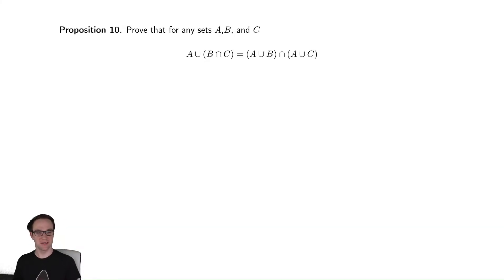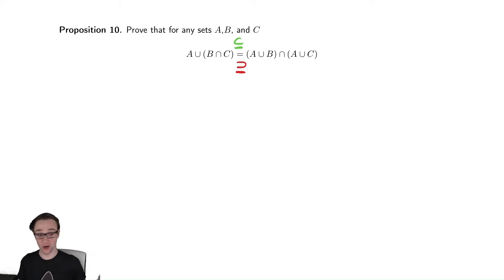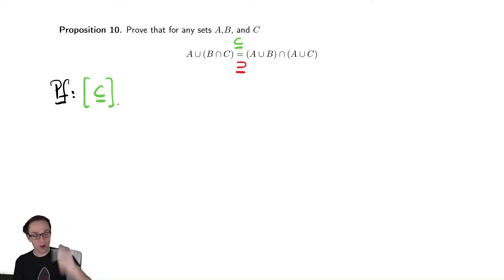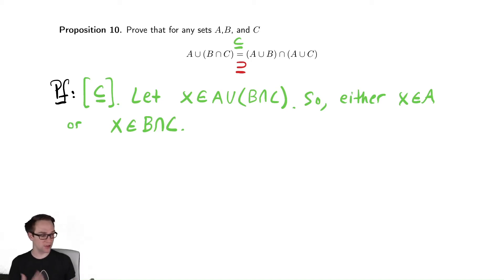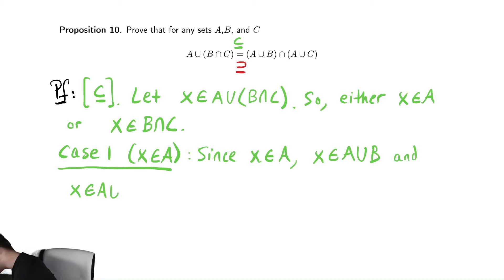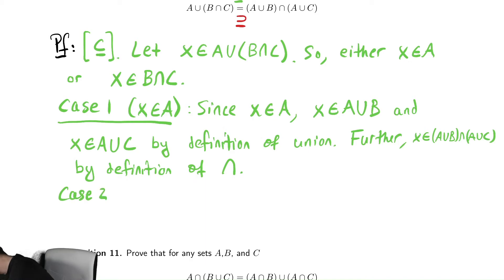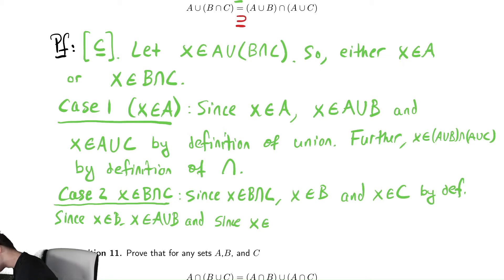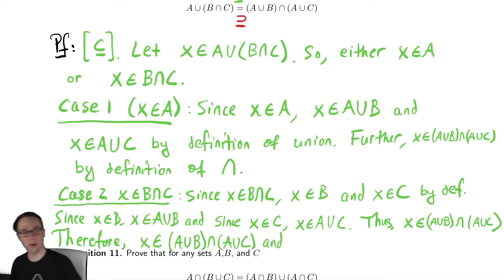Intro to Proofs 8 - Proving Set Equivalence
In this video we leave the world of divisibility behind and prove some facts about sets using the element method of showing set equivalence.